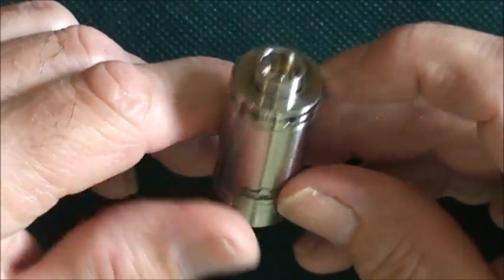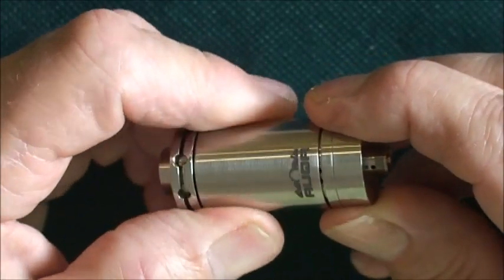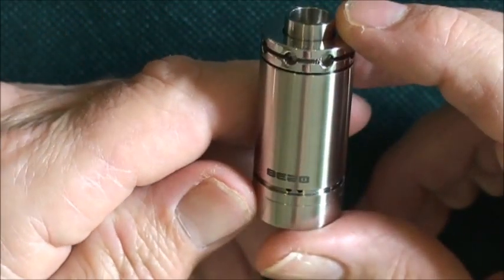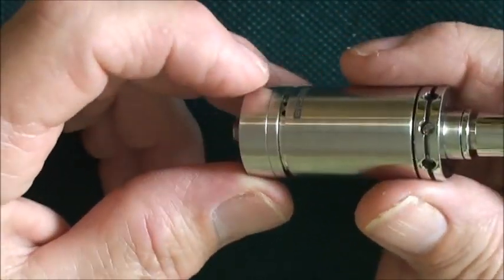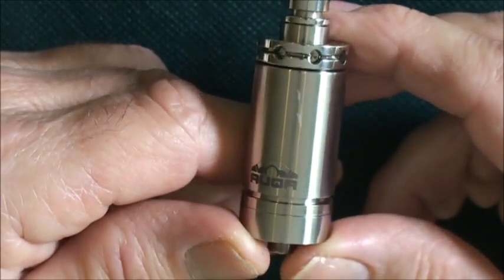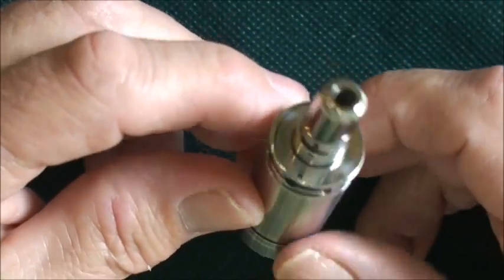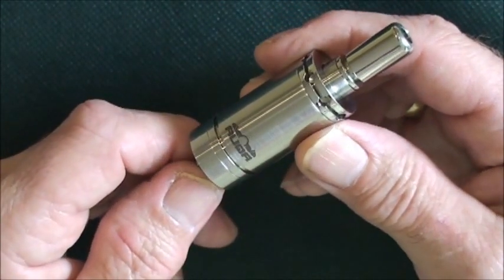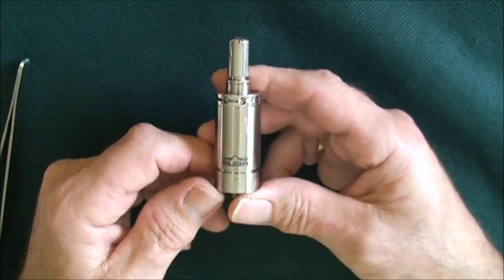aqua tank, uvo systems.